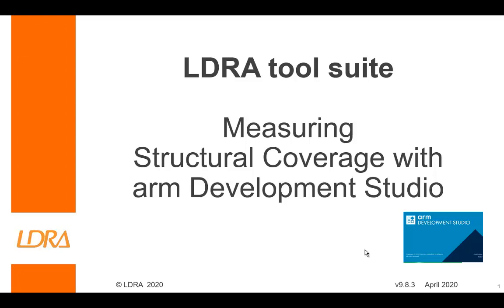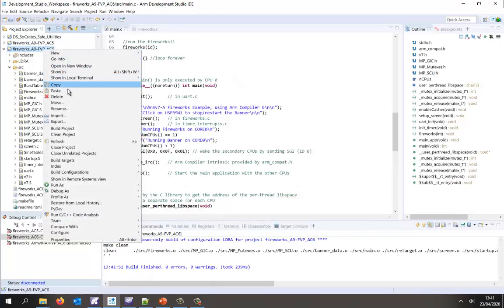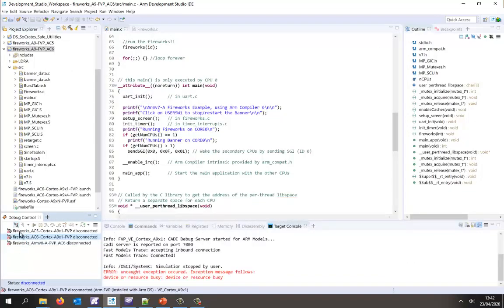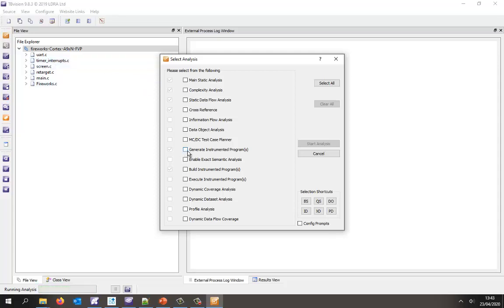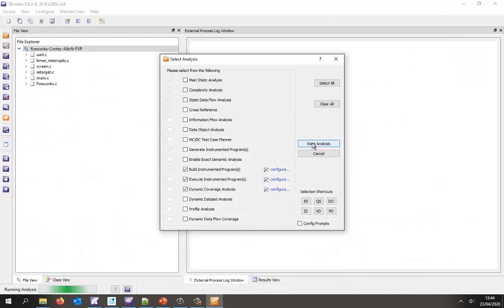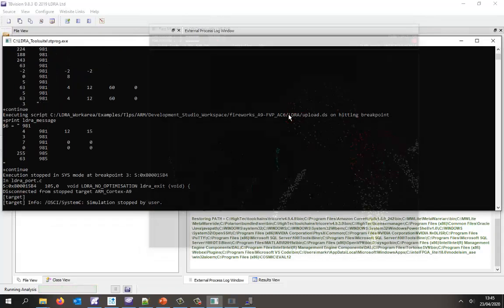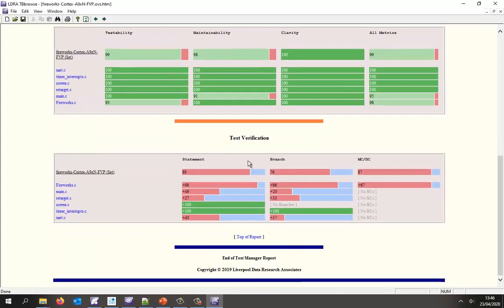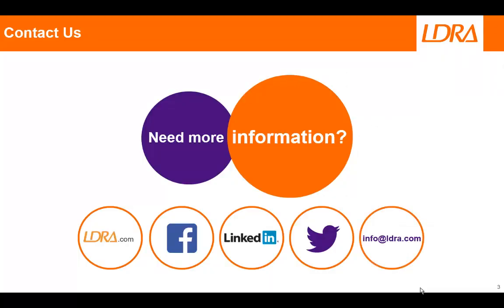Measuring structural coverage with the Arm Development Studio and the LDRA tool suite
See how to perform structural coverage analysis with the Arm Development Studio and the LDRA tool suite to meet the objectives of standards for functional safety (IEC 61508, ISO 26262, IEC 62304, DO-178C...) and secure coding (SAE J3061, DO-326A, IEC 15408).

00:00 Welcome
00:45 Arm Development Studio Fireworks Project
01:20 Execution on the Cortex-A9 Fast Model
01:30 Viewing the graphical output
02:03 Finding a point to stop and upload the execution history
02:30 Editing the instrumented code to upload the execution
03:20 Viewing an execution probe
03:35 Performing the Dynamic Analysis
04:36 Execution history uploaded
05:17 Viewing the Code Coverage